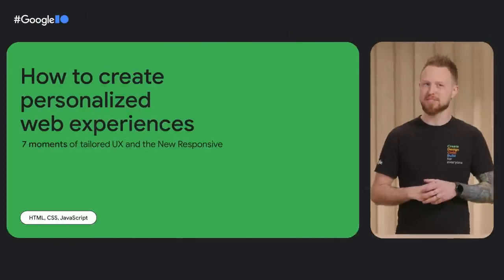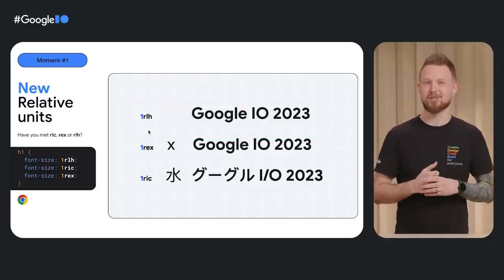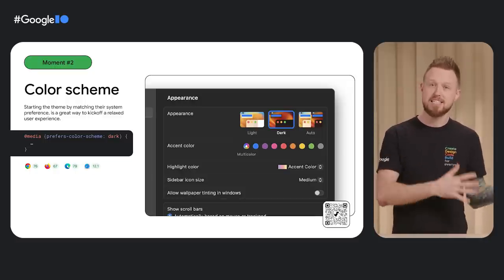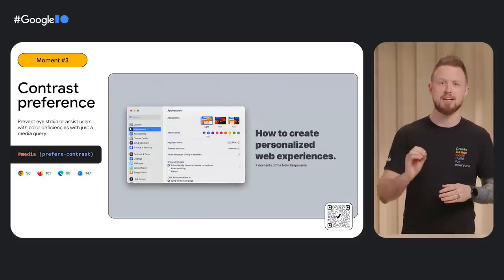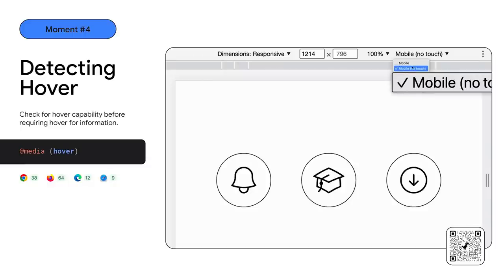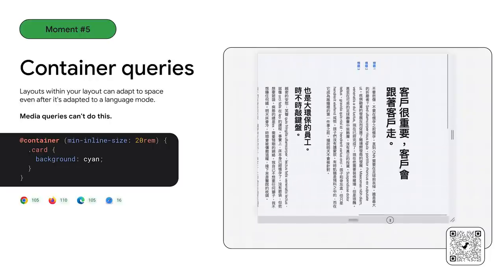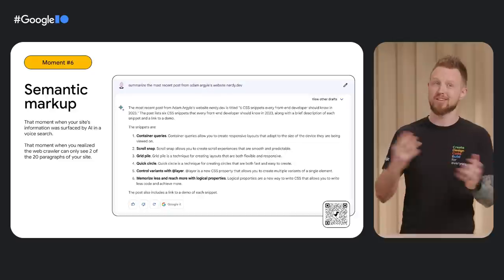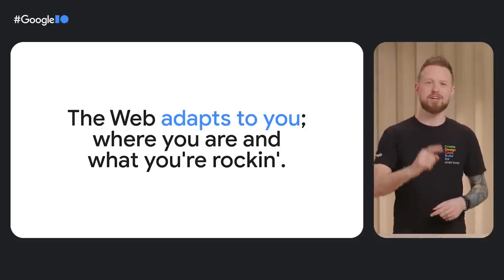How to create personalized web experiences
Learn what's new for personalized web experiences and what's already adapting. Discover modern UI capabilities for user-centered, inclusive and joyful interfaces.

Speaker: Adam Argyle